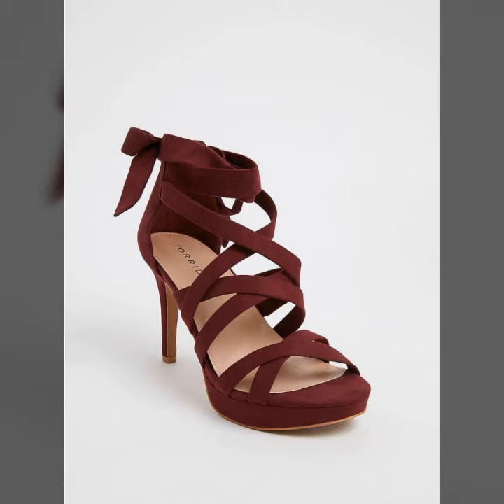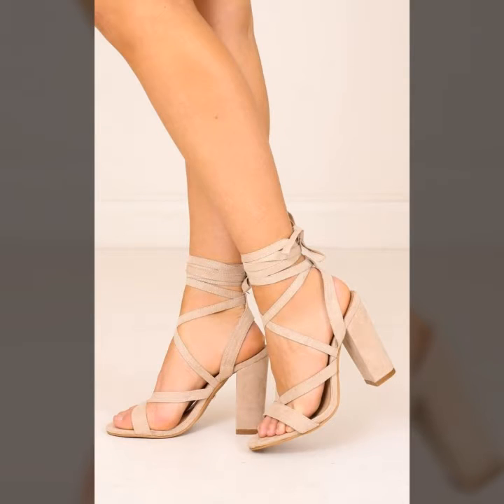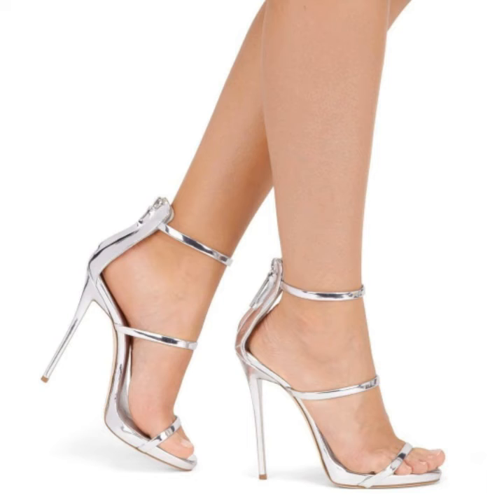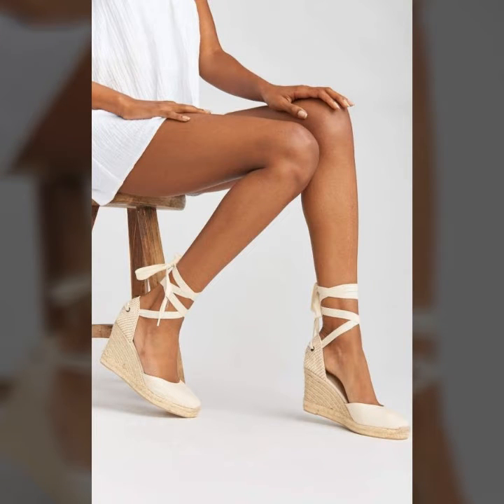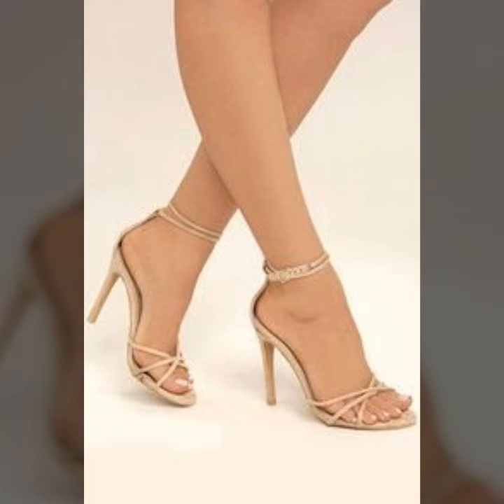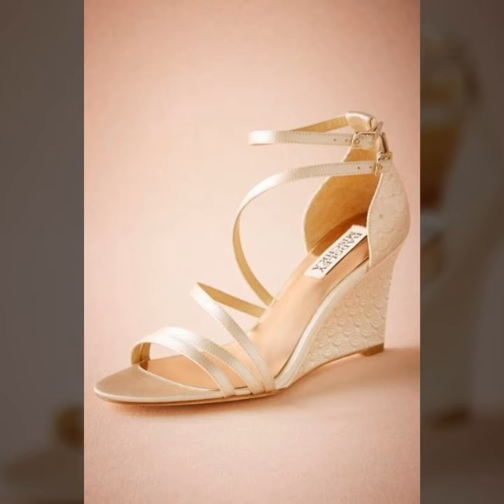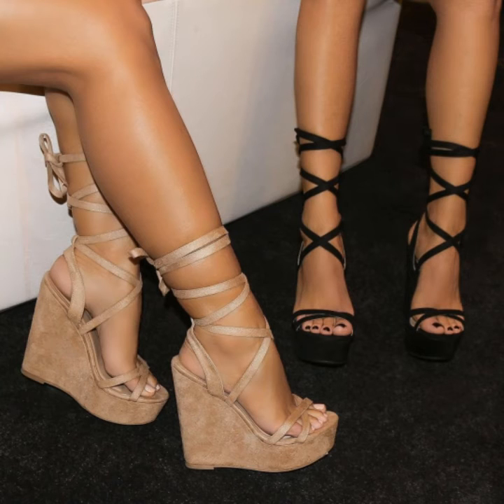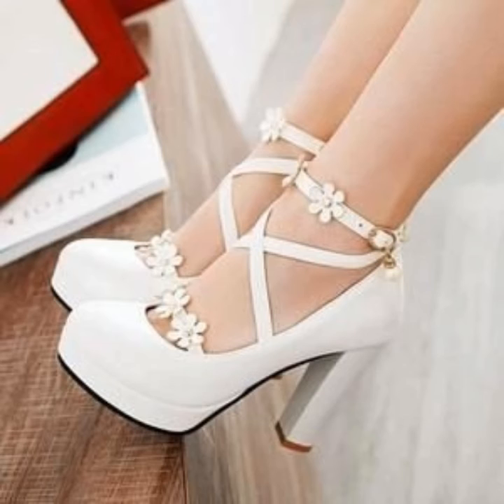Stunning and classy ankle straps heels shoes collection for women and girls